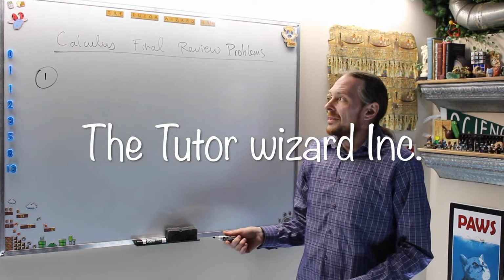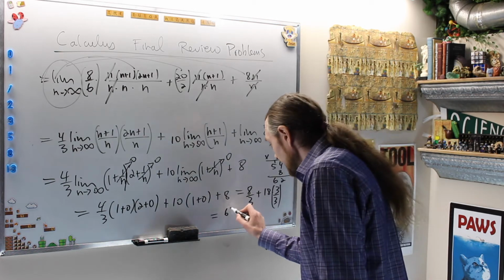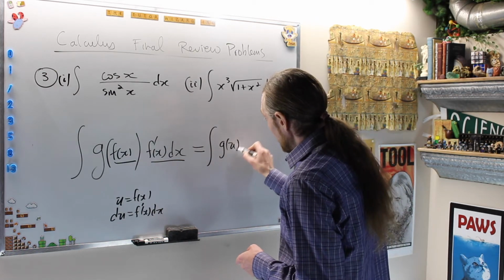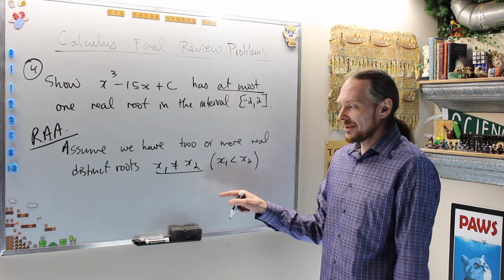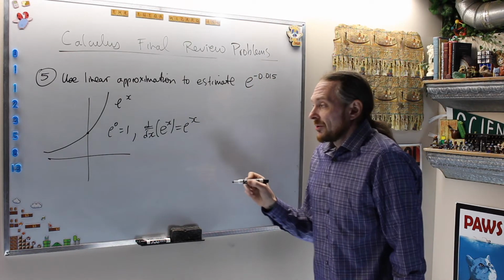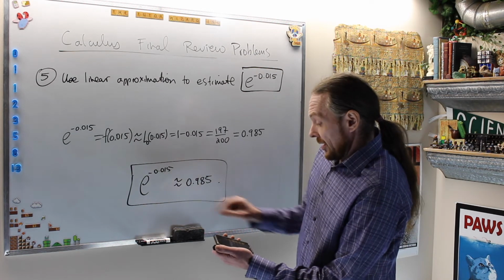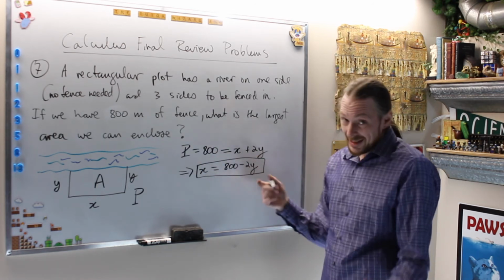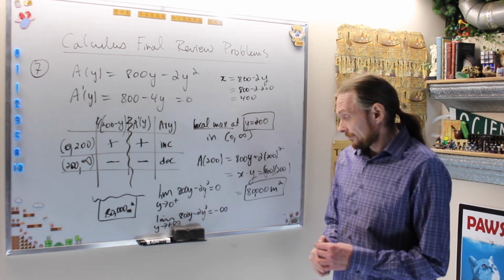Calculus1 Final Review-Part1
The Tutor Wizard does several calculus problems in review of a first year calculus class.